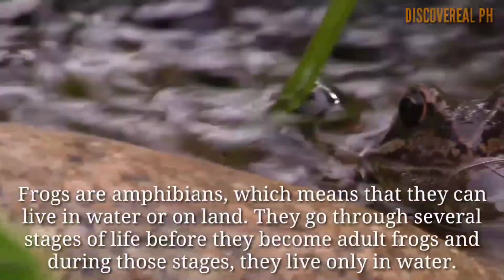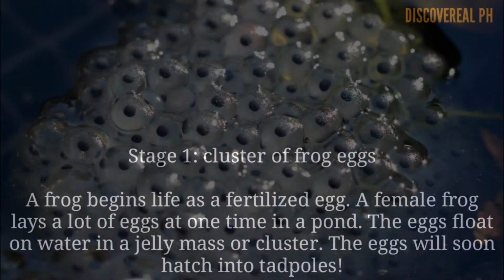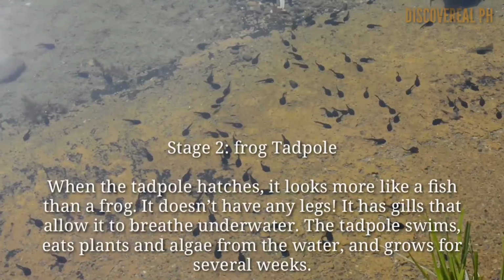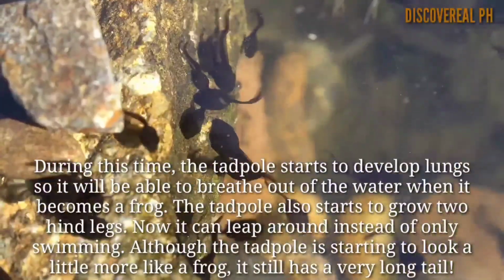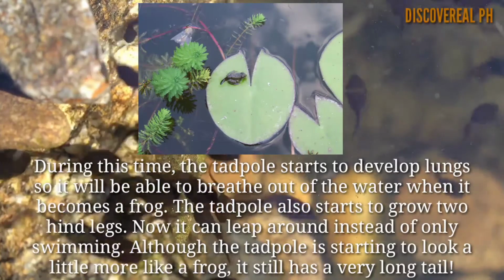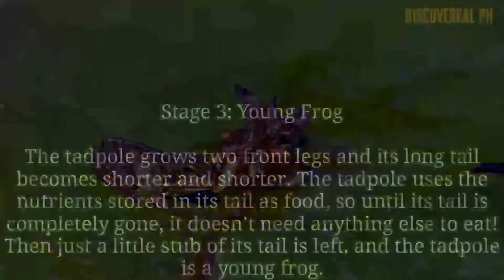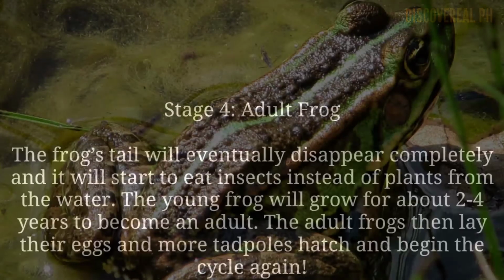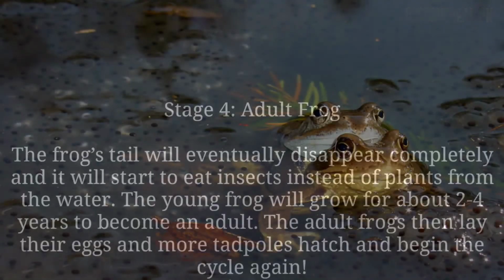The Life Cycle of a Frog 🐸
Frogs are amphibians, which means that they can live in water or on land. They go through several stages of life before they become adult frogs and during those stages, they live only in water.

Stage 1: cluster of frog eggs

A frog begins life as a fertilized egg. A female frog lays a lot of eggs at one time in a pond. The eggs float on water in a jelly mass or cluster. The eggs will soon hatch into tadpoles!

Stage 2: frog tadpole

When the tadpole hatches, it looks more like a fish than a frog. It doesn’t have any legs! It has gills that allow it to breathe underwater. The tadpole swims, eats plants and algae from the water, and grows for several weeks.

During this time, the tadpole starts to develop lungs so it will be able to breathe out of the water when it becomes a frog. The tadpole also starts to grow two hind legs. Now it can leap around instead of only swimming. Although the tadpole is starting to look a little more like a frog, it still has a very long tail!

Stage 3: Young Frog

The tadpole grows two front legs and its long tail becomes shorter and shorter. The tadpole uses the nutrients stored in its tail as food, so until its tail is completely gone, it doesn’t need anything else to eat! Then just a little stub of its tail is left, and the tadpole is a young frog. It hops right out of the water and onto dry land for the first time! The frog is still very small.

Stage 4: Adult Frog

The frog’s tail will eventually disappear completely and it will start to eat insects instead of plants from the water. The young frog will grow for about 2-4 years to become an adult. The adult frogs then lay their eggs and more tadpoles hatch and begin the cycle again!